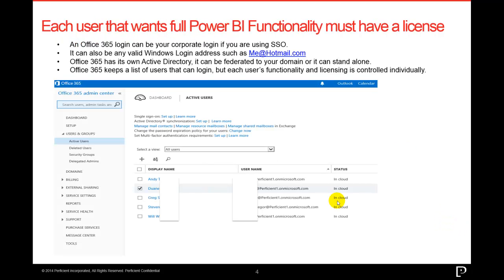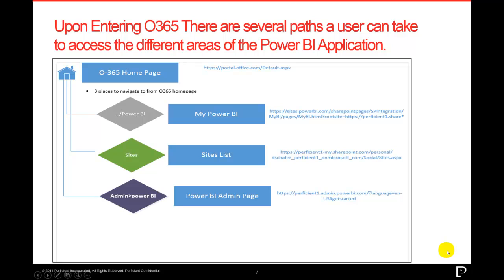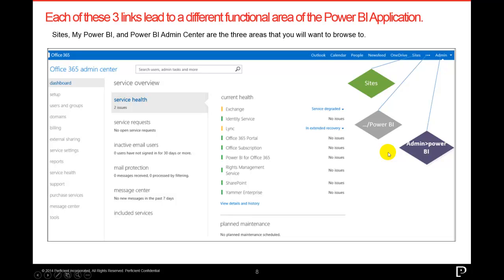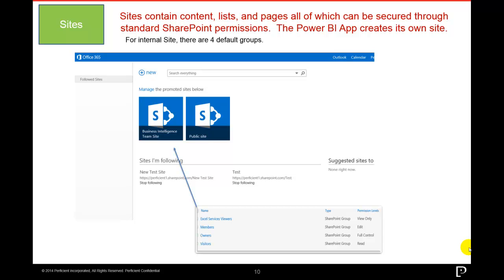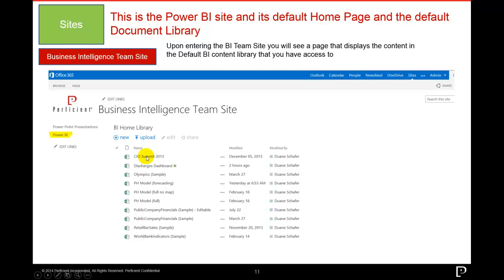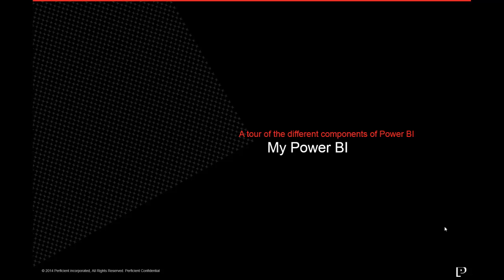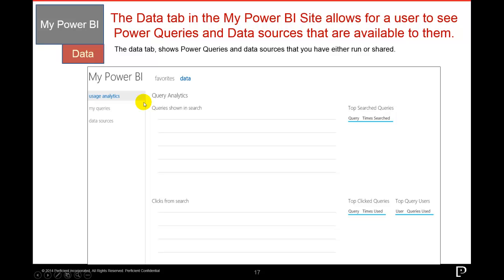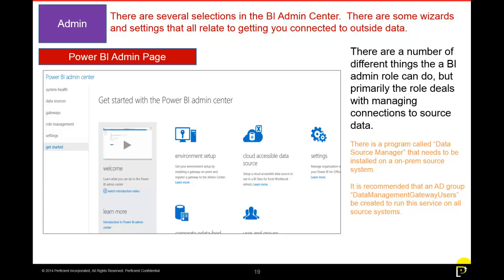Building a Hybrid Analytics Platform with Power BI and O365: Introduction to Power BI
This is part one in a four part series on building a hybrid analytics platform using Power BI and Office 365. This video includes an introduction to Power BI, particularly around Power BI Sites, “My Power BI” and the Power BI Admin page.